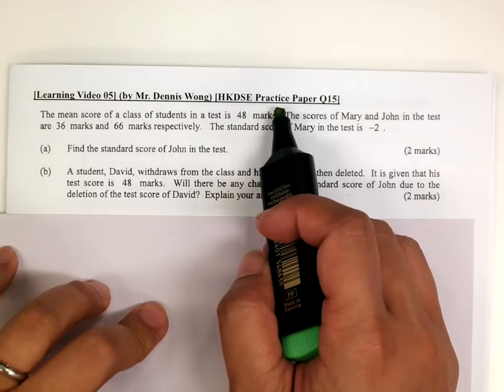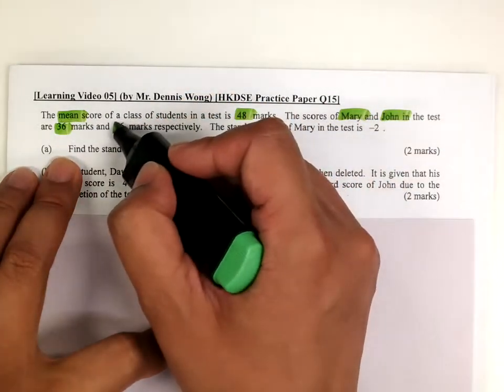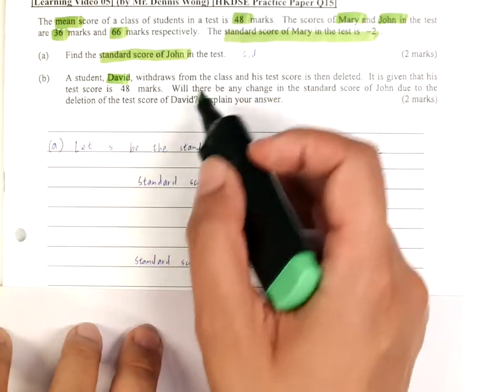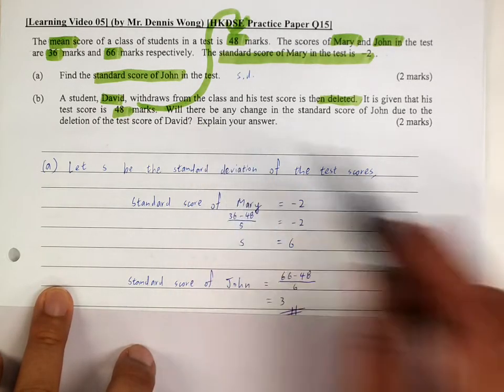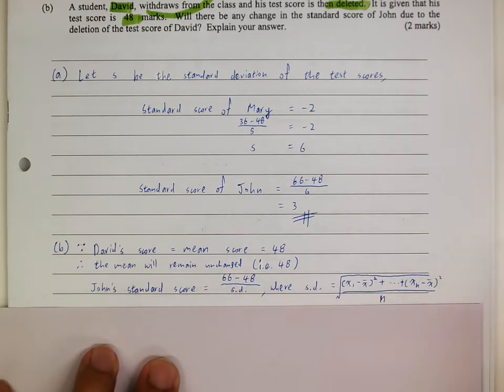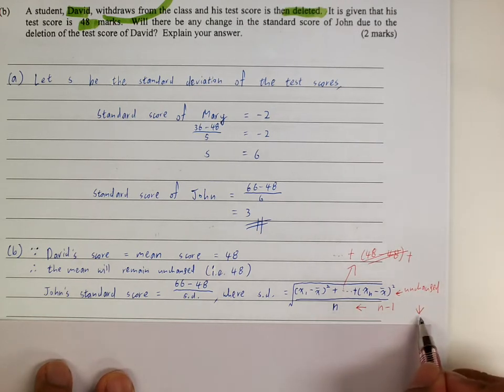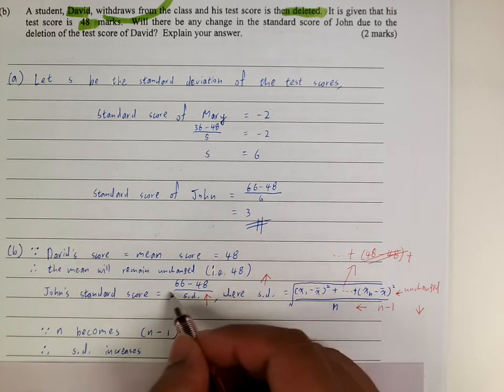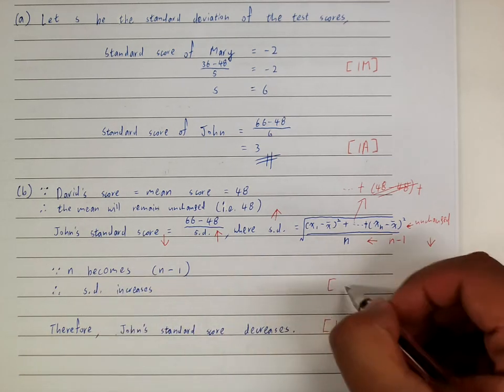HKDSE Practice Paper Q15